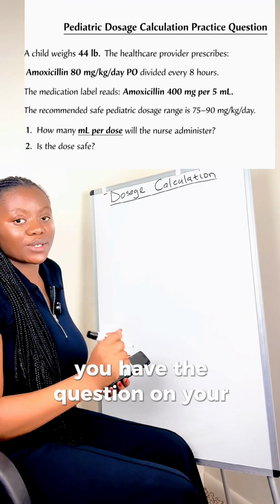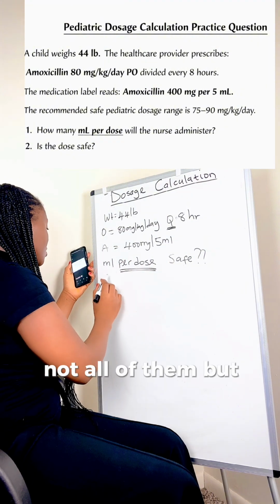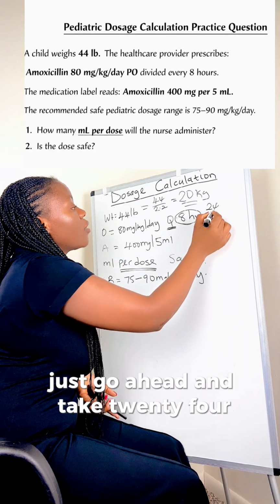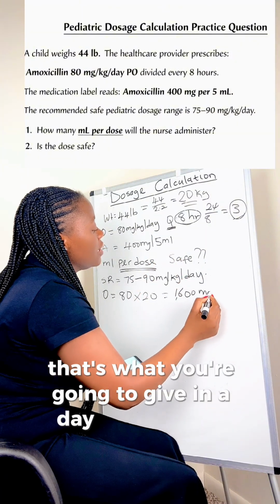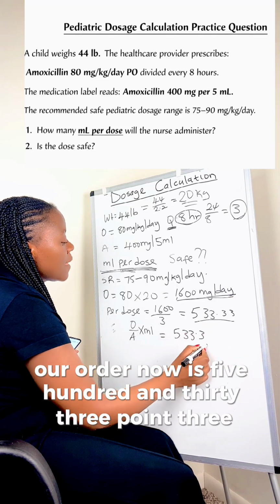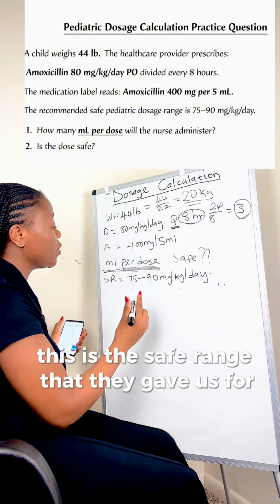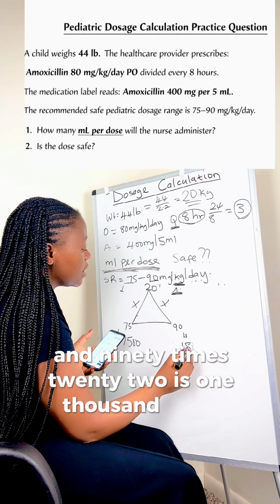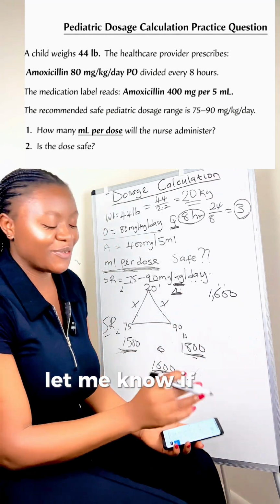Pediatric Dosage Calculation.